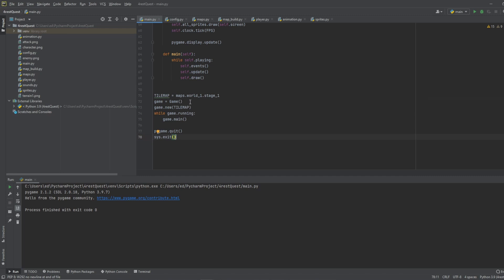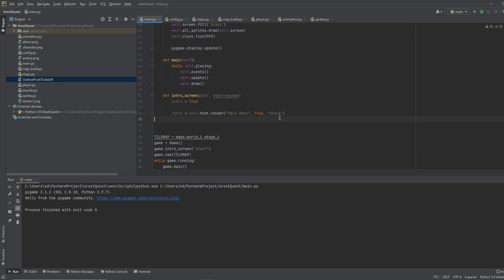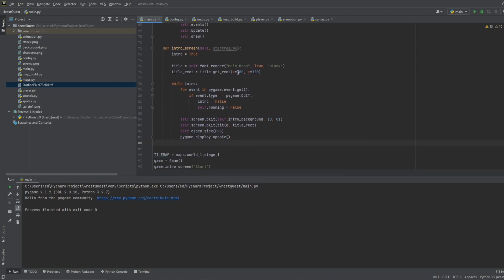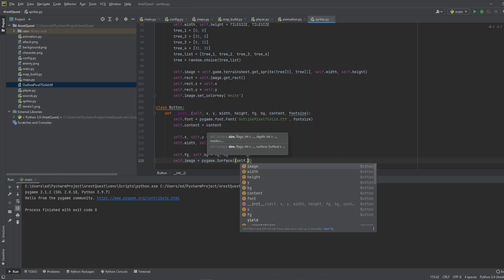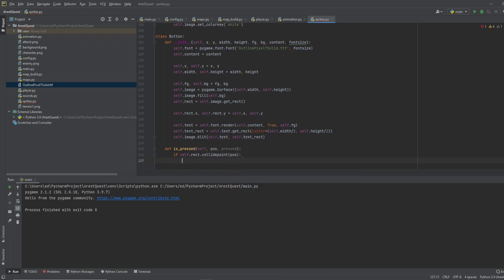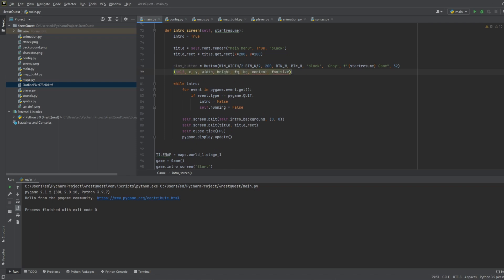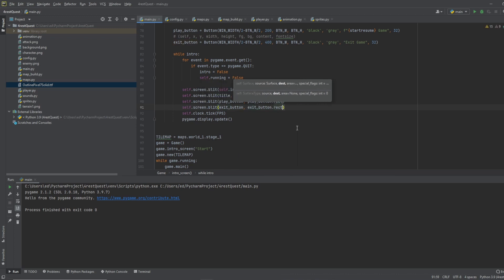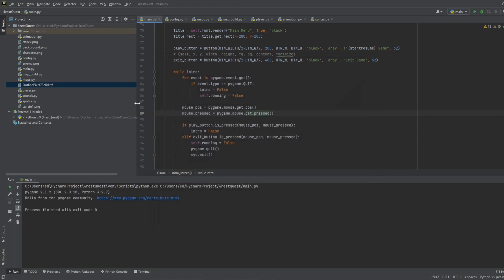Pygame RPG Tutorial part 8 | Python 2022 | Intro Menu buttons and background image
This is the eighth part of a Python Pygame tutorial where we build an RPG game. In this part we create an intro screen that has buttons.
I recommend watching parts 1-7 of this tutorial to fully grasp what we are creating.